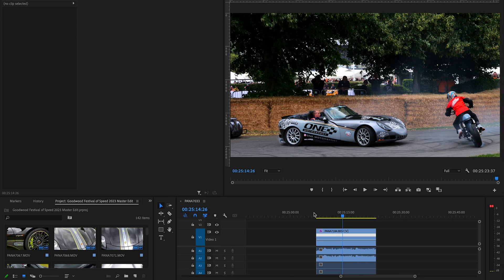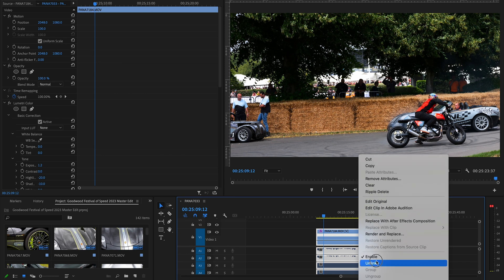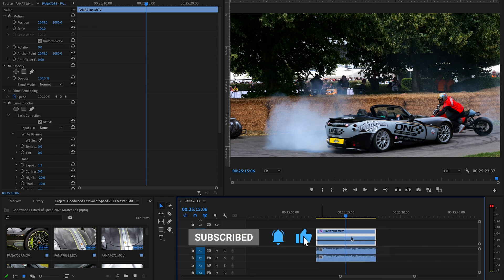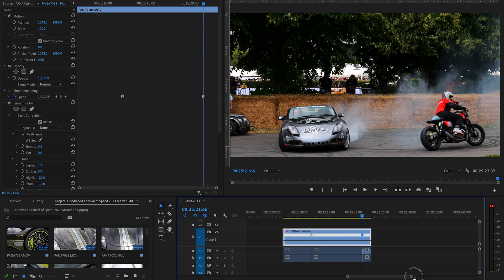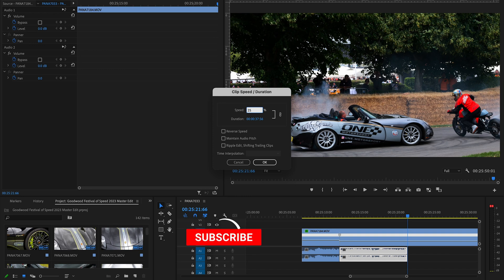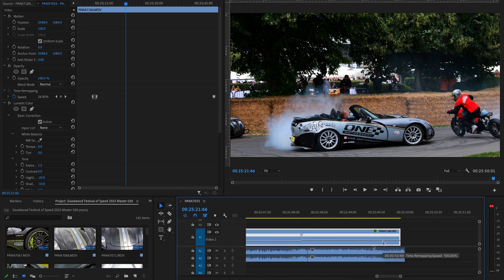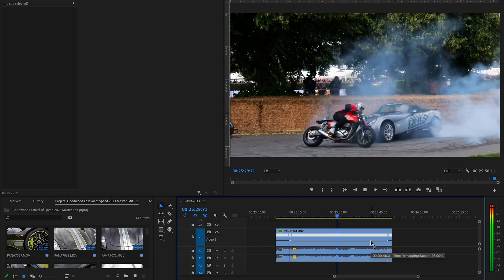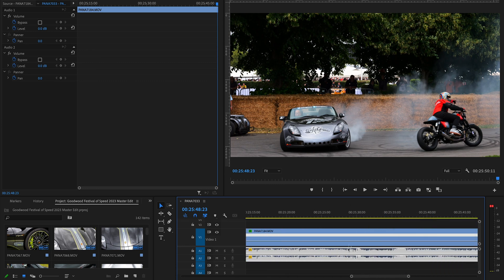How to Speed Ramp Footage in Adobe Premiere Pro with Audio | Slow Motion Effects in Premiere Pro CC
In this video, we cover how to speed ramp footage in Adobe Premiere Pro with sound. This is a great technique for smooth slow-motion footage mixed in with real-time footage.